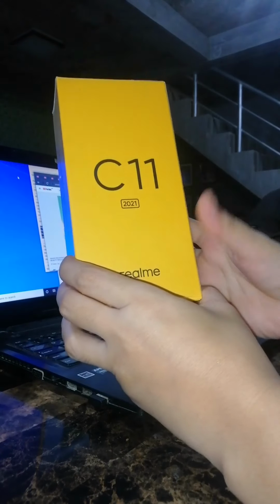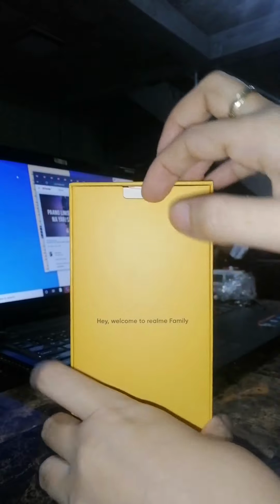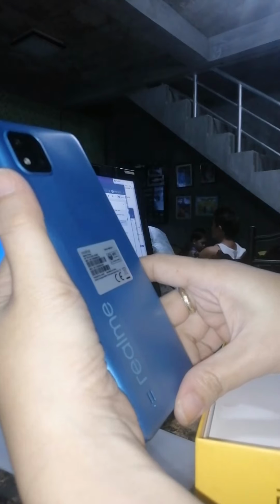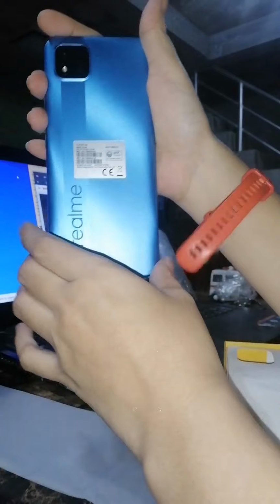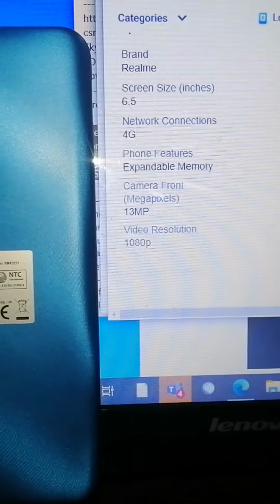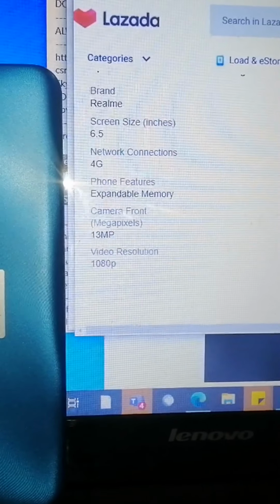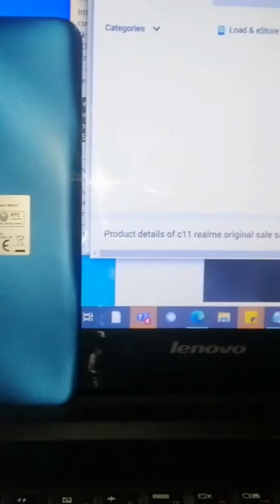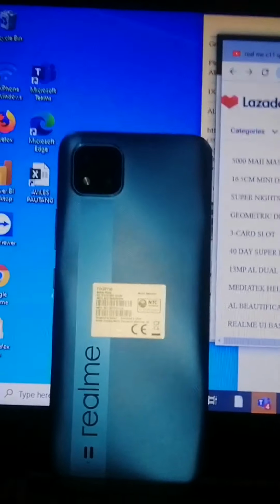REAL ME C11|REVIEWS